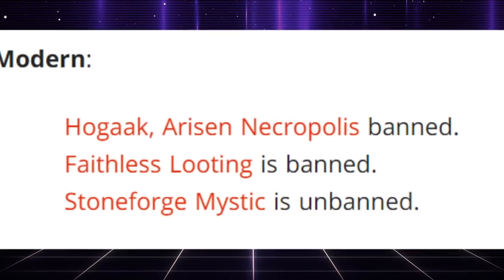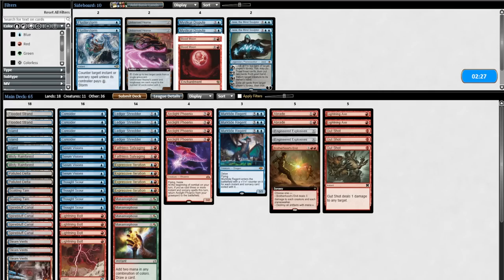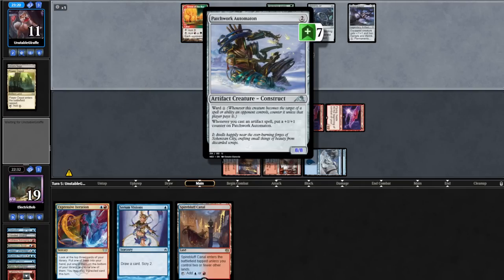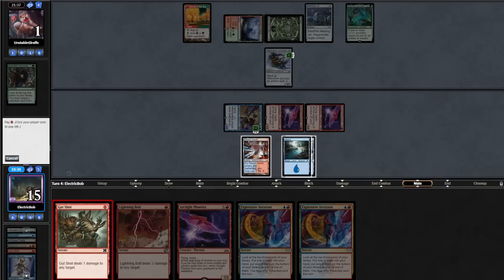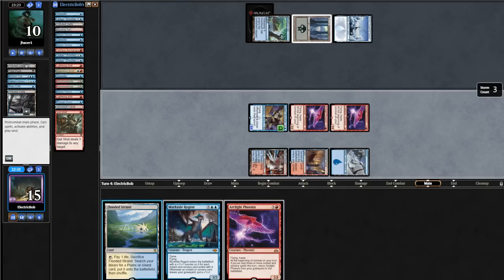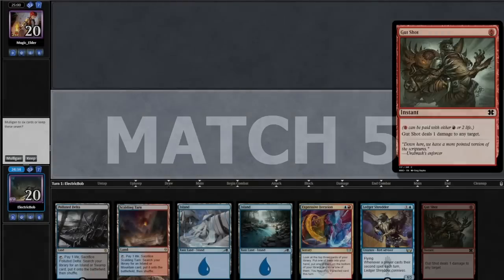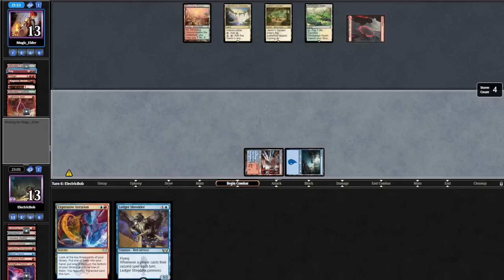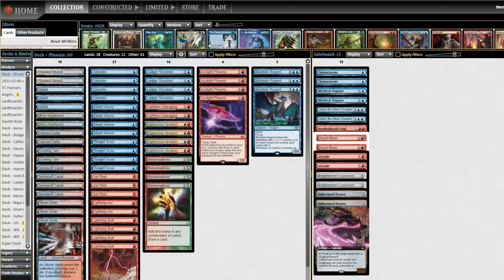NEW Izzet Phoenix Build In MODERN!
In this video you will see a NEW build of Izzet Phoenix in MODERN!